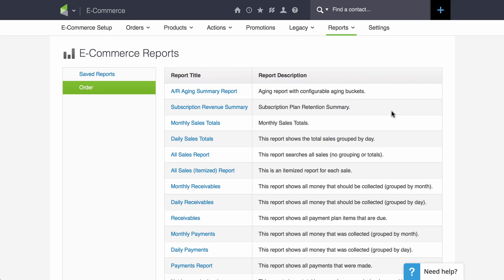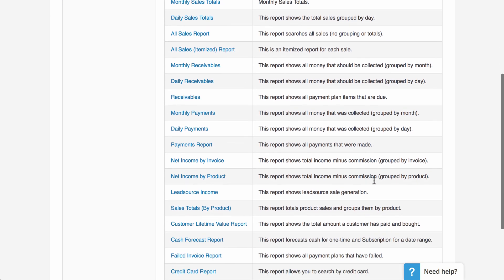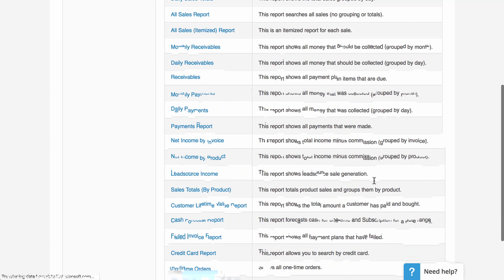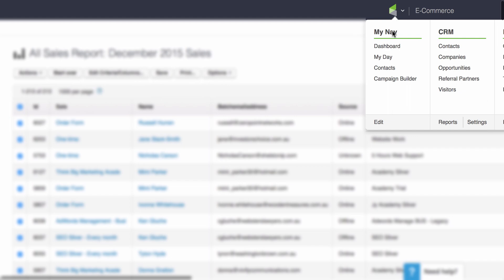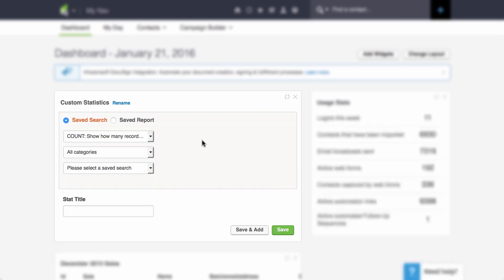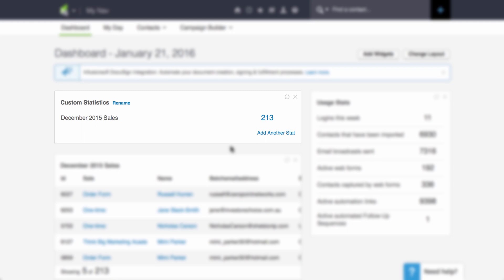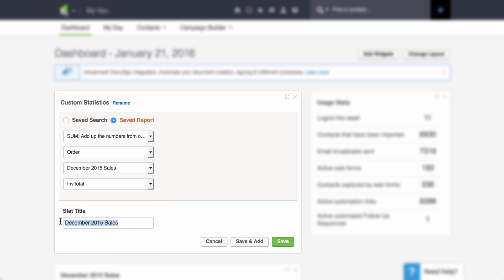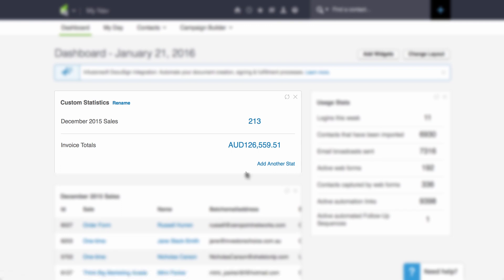How to Set Up Sales Reports on your Infusionsoft Dashboard